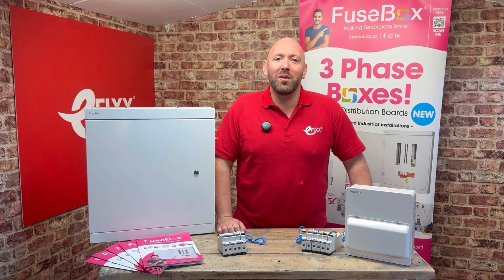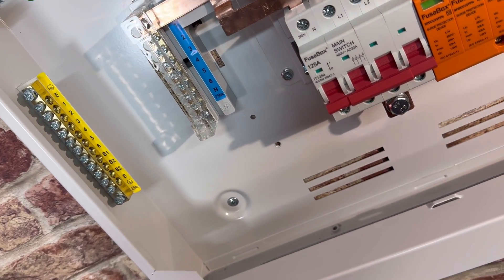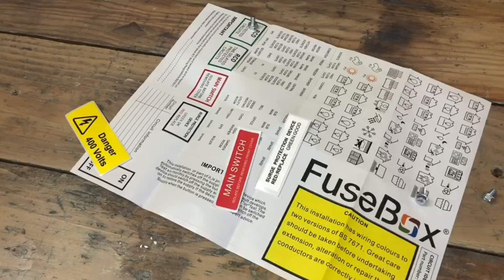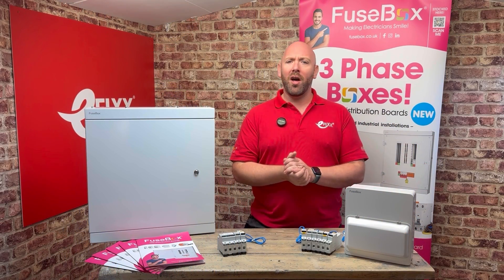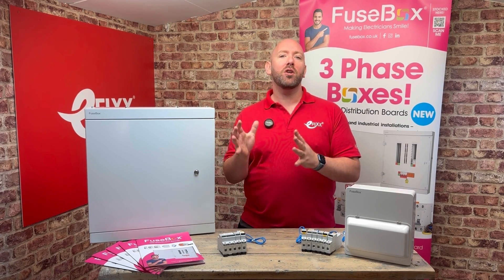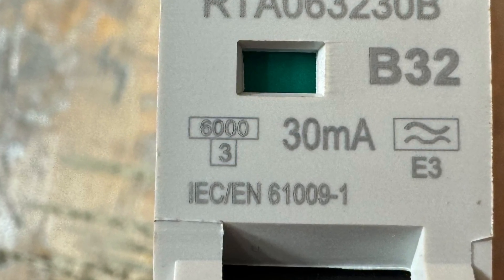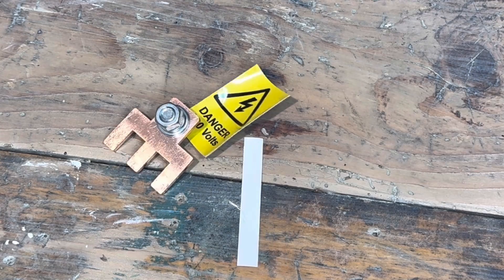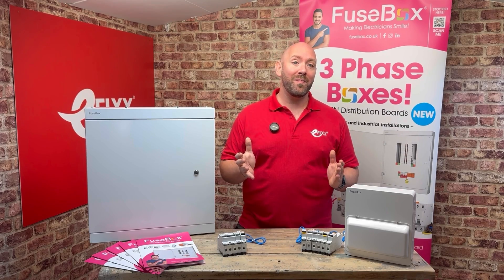The New Fusebox 3 Phase Distribution Board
Upgraded Fusebox Change the Game with New Three Phase Distribution Board Range

Fusebox changed the electrical market for consumer unit installation with their single phase boards. Now they're poised to do the same for commercial and industrial electricians with their Three Phase Distribution boards.

Will the new TPN dis-boards live up the high standard set by Fusebox, offering quality and availability at an affordable price point?

Joe Hammond takes a dive into some of the features and benefits of this new range of dashboards, including the absolutely game-changing door that will make electricians' lives easier.

🕐 TIME STAMPS 🕕
00:00 A trip to the wholesalers
00:21 Fusebox changes the domestic installation market
00:50 Fusebox moves into the commercial and industrial market
01:07 Joe's first thoughts on the Fusebox Three Phase Disboard
01:23 What's inside the board? Three Phase SPD as standard
02:04 A key feature, no more wrestling doors into place
02:26 Lots of space for wiring in the distribution board
02:54 Joe's key feature, a tough board
03:15 How easy is the Fusebox DB to install?
04:00 Pan-end stops, an absolute game changer for electricians
04:31 Compatible 10kA and 6kA MCBs
04:47 Can the Fusebox TPN DB be used on domestic properties?
05:29 Futureproof your electrical installation using this great device
05:58 Stackable units, room for expansion

🔴 eFIXX LIVE Join us for our youtube livestream twice a month - features product sneak peeks, challenges, giveaways and live electrical banter. NEXT STREAM HERE
📹 Presented by
Joe Hammond - Renewable Technologies Editor